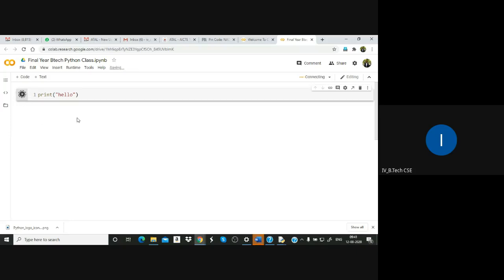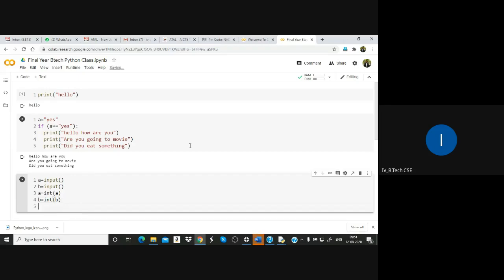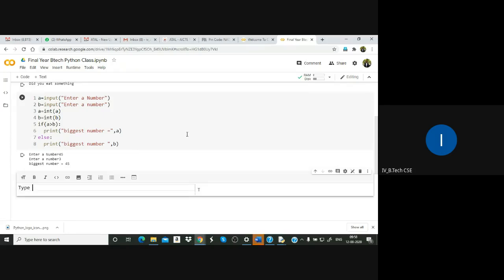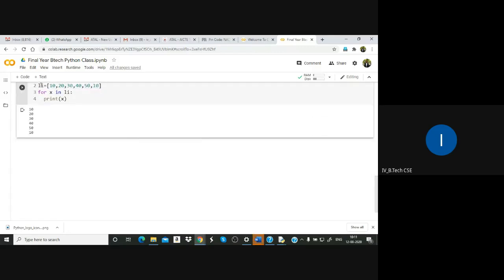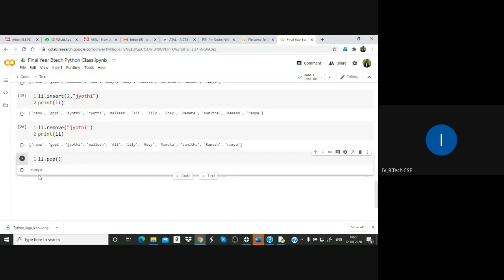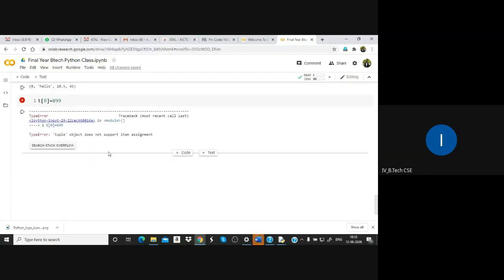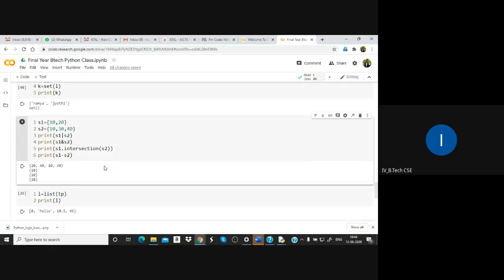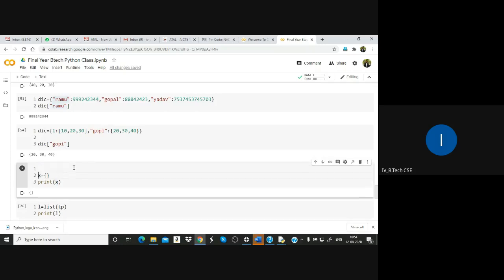How to Use Python List,Tuple,Set,Dictionary,If